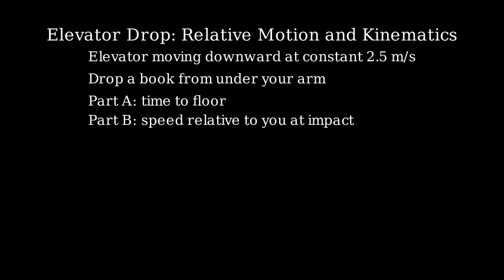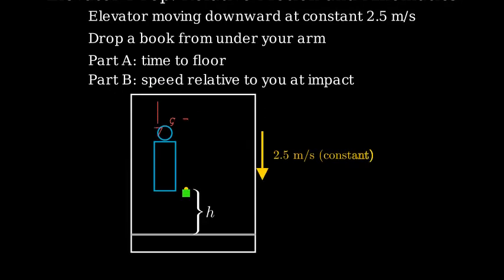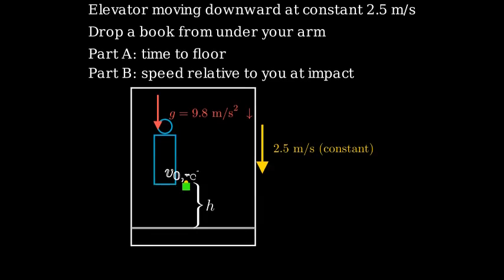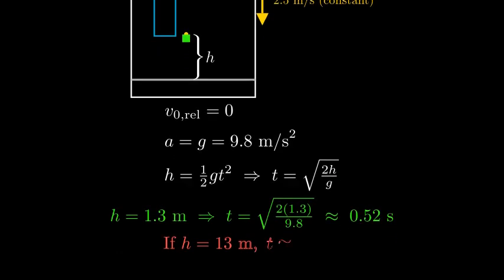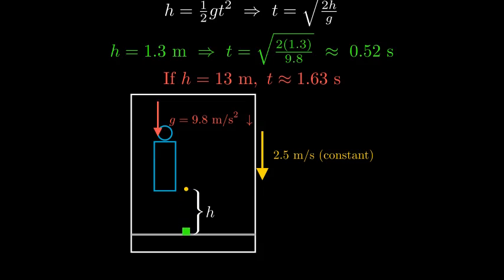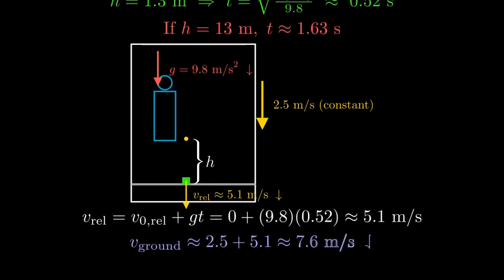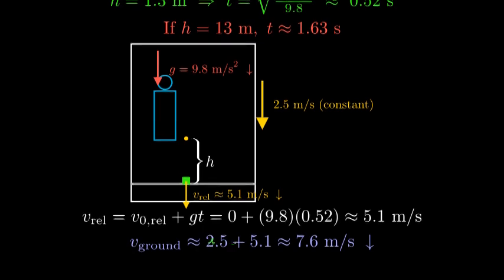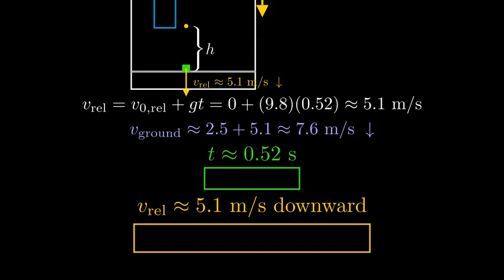The Adams-Onís Treaty of 1819 negotiated the sale of parts of Florida from Spain to the United State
(Q005) The Adams-Onís Treaty of 1819 negotiated the sale of parts of Florida from Spain to the United States. an end to fighting between France and the United States the purchase of land in which to construct the National Road. an agreement not to allow slavery in the new states of Indiana and who